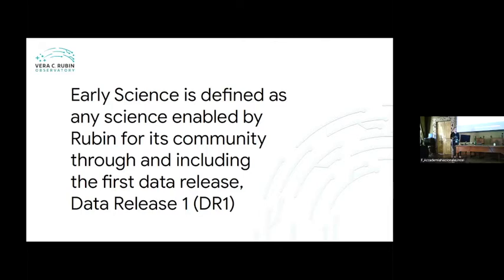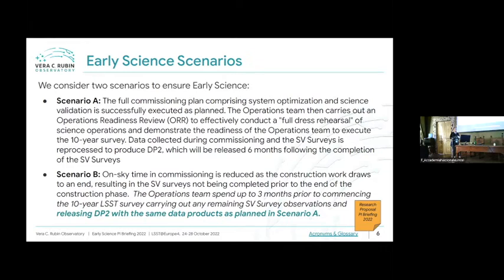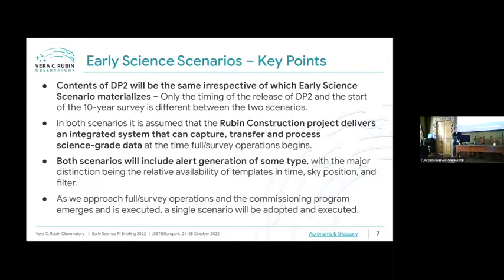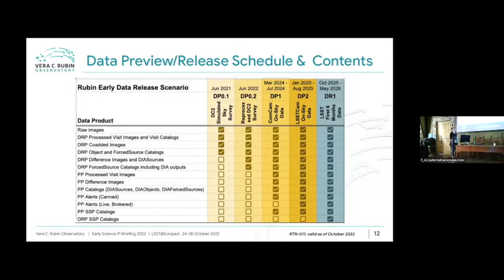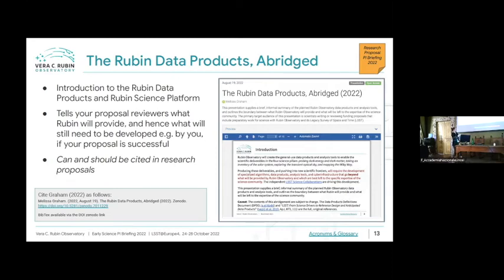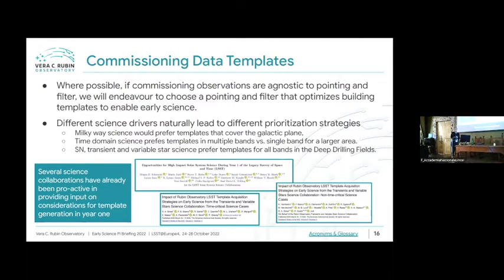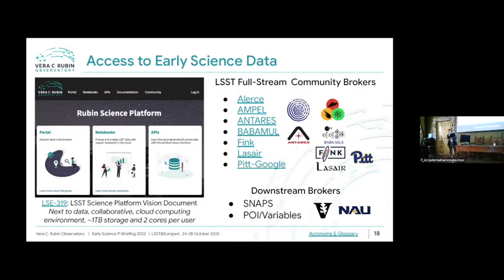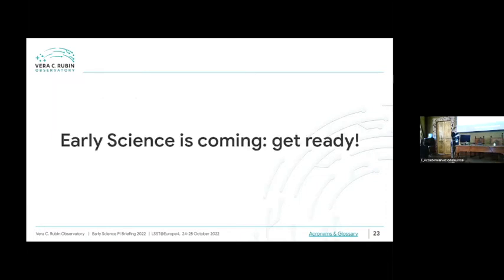Plenary: Early Science (Leanne Guy)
Dr. Leanne Guy (Subsystem Scientist for Data Management - Rubin Constructions, Algorithm Lead - Rubin Operations) reviews the plan for Early Science from Commissioning and Science Verification through Year 1